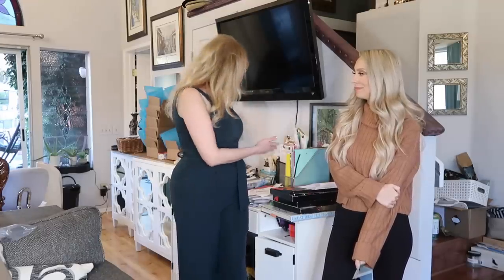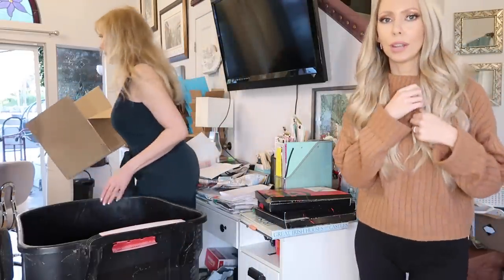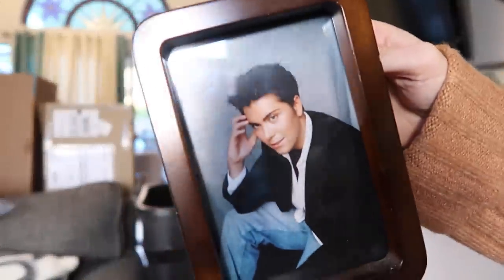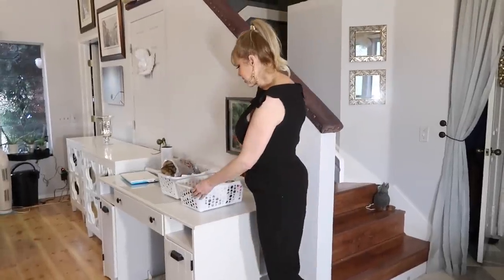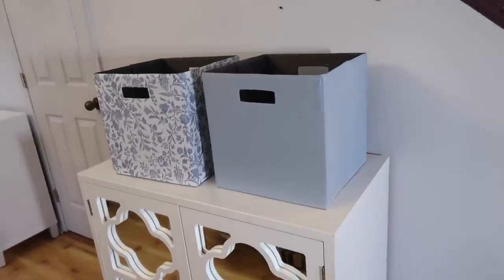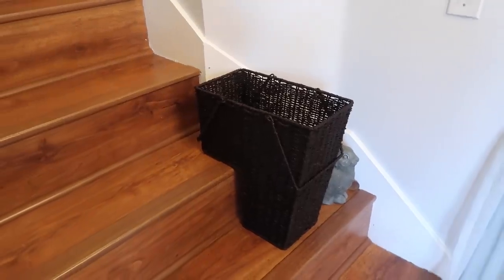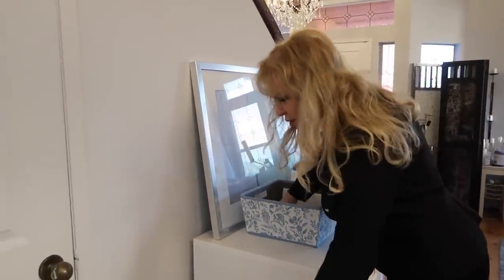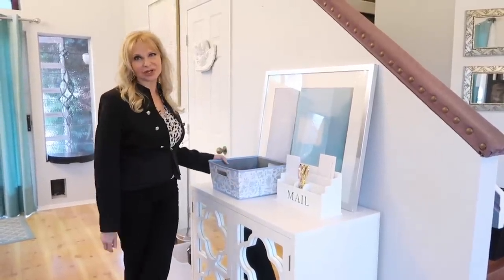Organizing an Extreme Hoarder Desk and Entry Area! *Huge Transformation!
I'm back at my mom's extremely cluttered house to work on another big organization project - her desk and entry area. The first thing you see when you walk in the house is clutter everywhere and I wanted things to look nice and organized. She also needed a new mail system because her paperwork was out of control!

I have my own line of 100% pure therapeutic grade essential oils and accessories!

*NEW!* You can find ALL my favorite Amazon products by category here!

⇒ Mail organizer

⇒ Slice letter/ package opener. (LOVE this thing I use it 5x a day)

⇒ Paperwork sorter 5 tier

⇒ Stair basket

⇒ Key/jewelry rack - Target

⇒ Bins - Target

***Do you want to see me organize her closet next?

⇒ What camera do you use? All of my camera and filming equipment I use can be found

extreme organization of my mom's desk area. Includes mail organization and